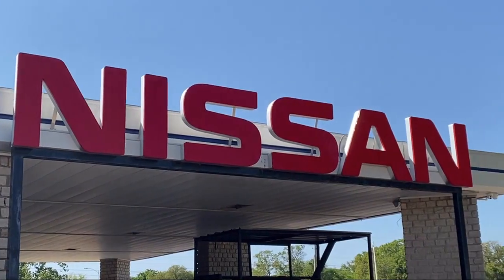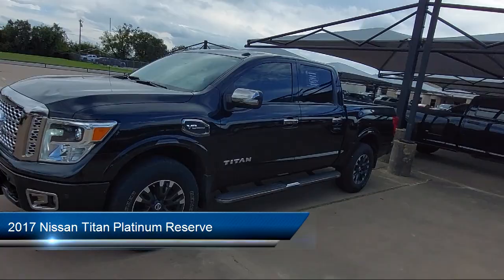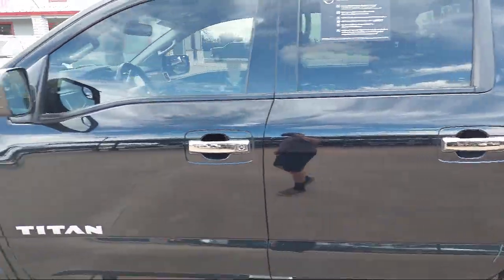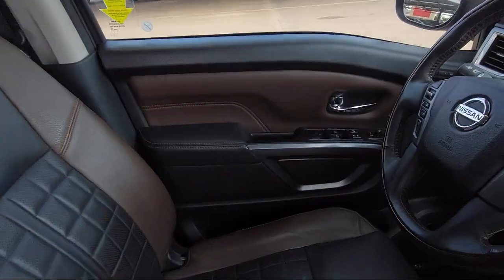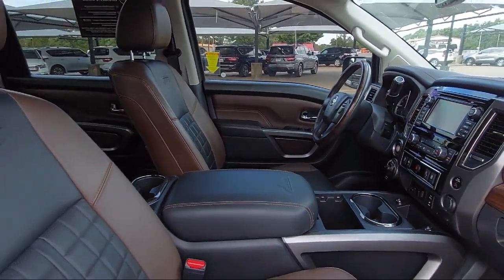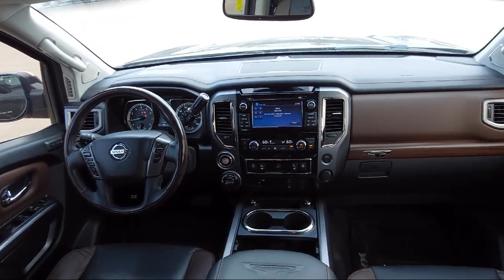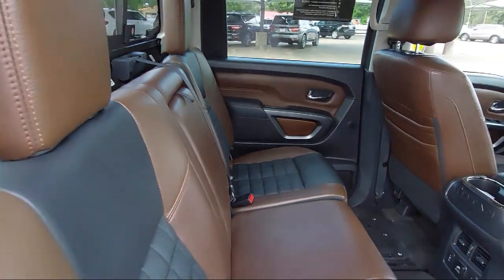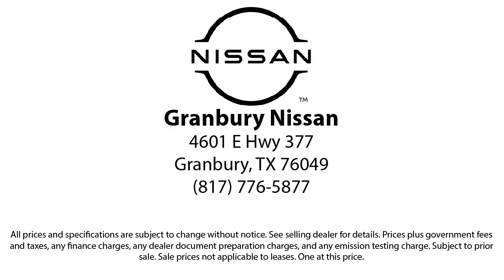2017 Nissan Titan Platinum Reserve Crew Cab Granbury Weatherford Stephenville Cleburne Burleson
2017 Nissan Titan Platinum Reserve Crew Cab Stock Number: UN506530Q Vin:1N6AA1E55HN506530.
Granbury Nissan
4601 East Highway 377